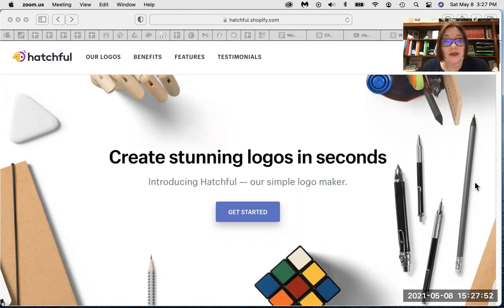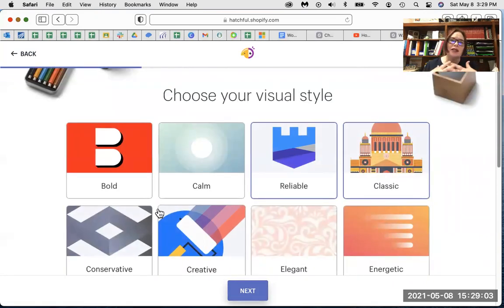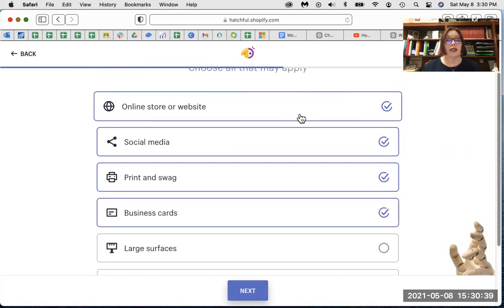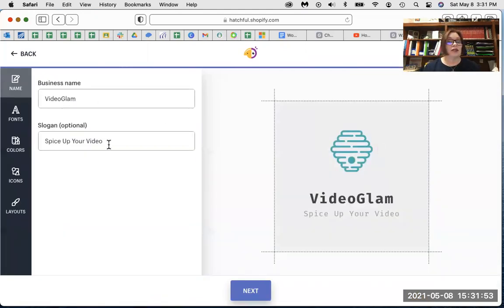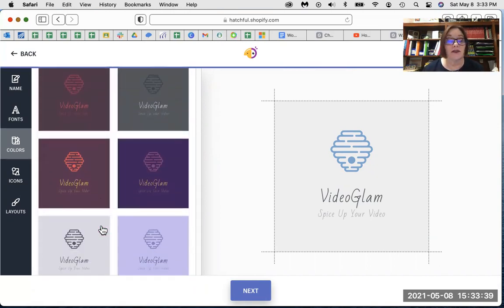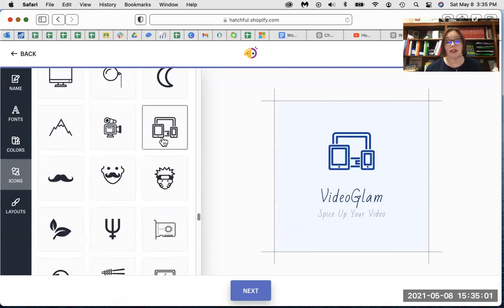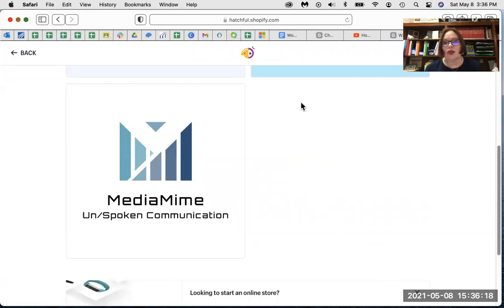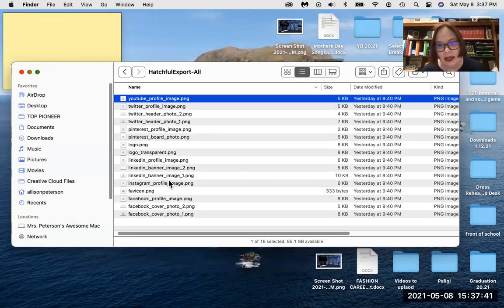How to create your Personal Brand Logo on hatchful.shopify.com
AVP, Commercial Photography and Graphic Design use this website to help you create your Personal Brand Logo